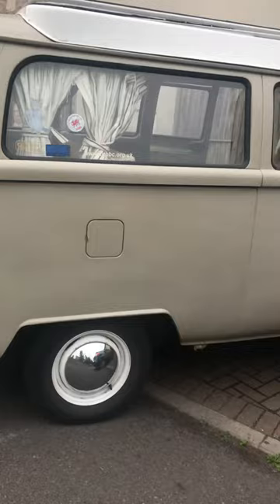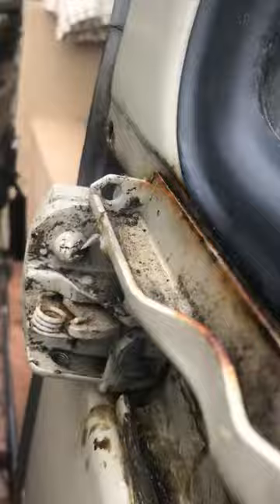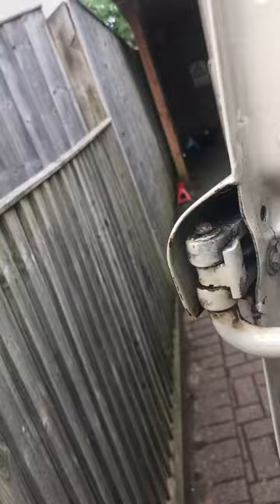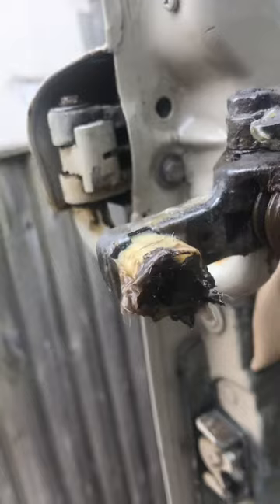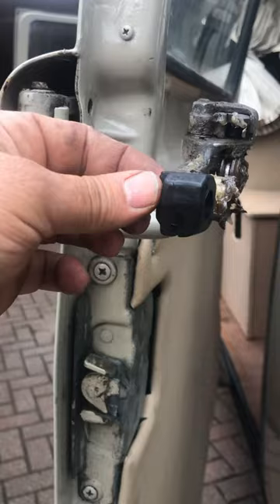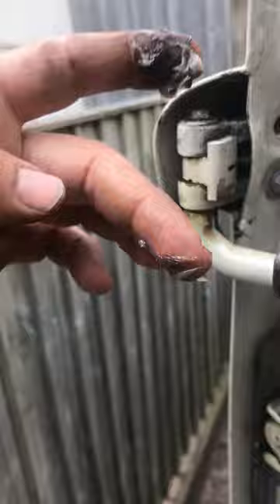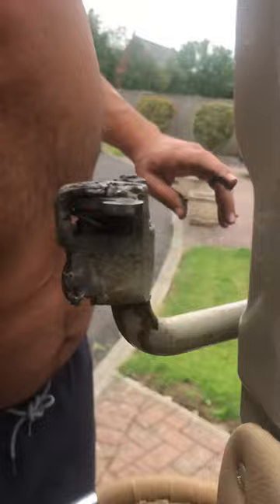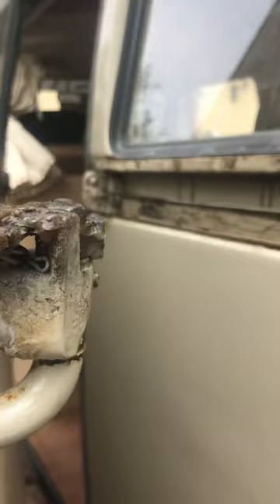Vw t2 sliding door runner